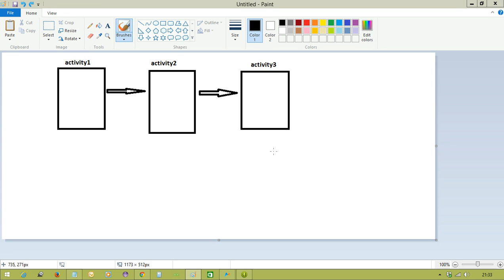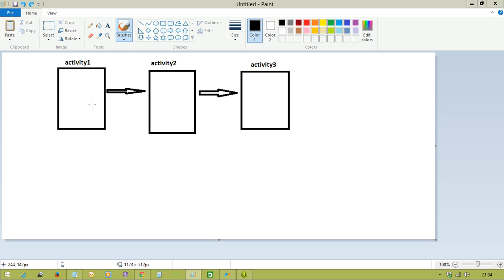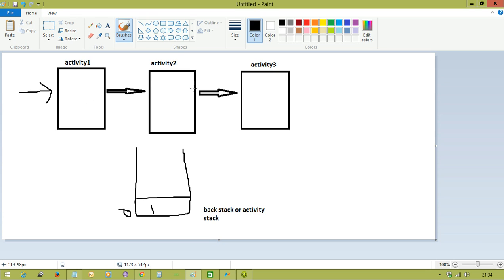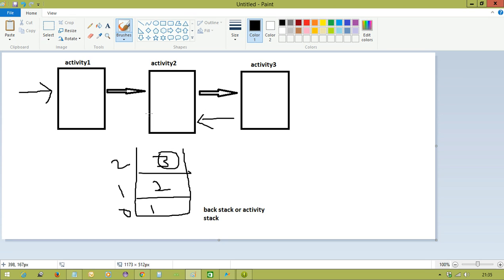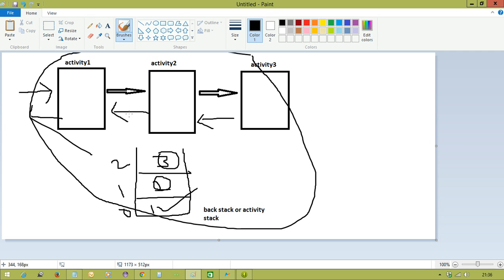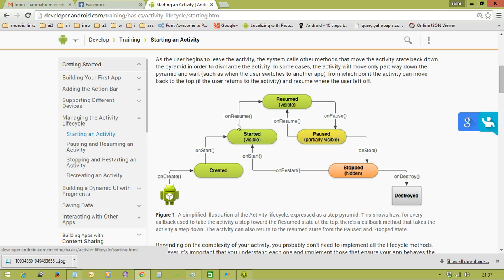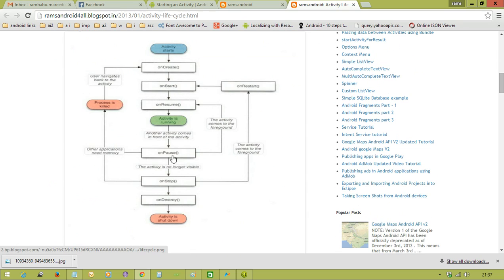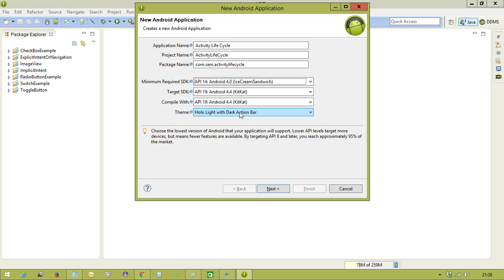Android Tutorials - 23 : Activity Life Cycle Part 1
This video explains about Activity life cycle in Android.